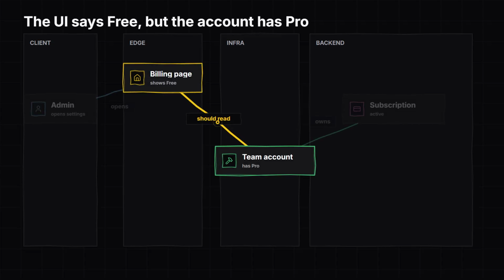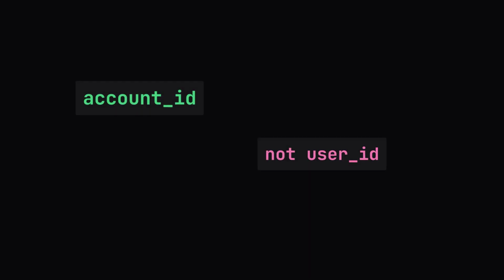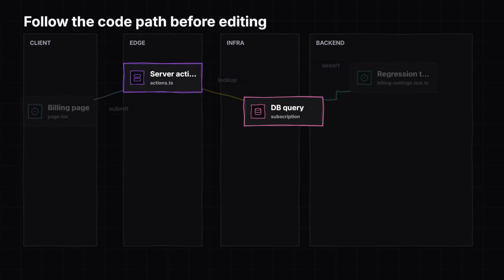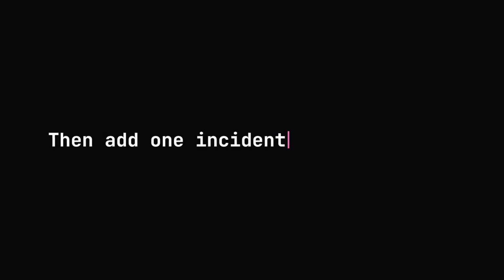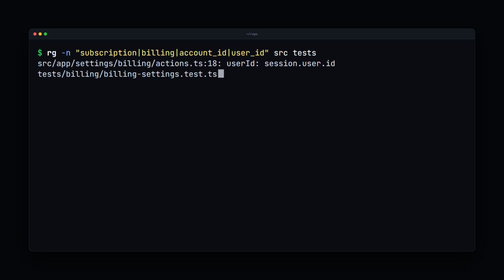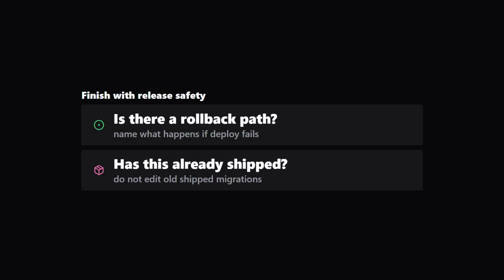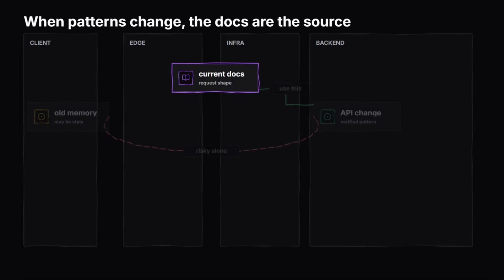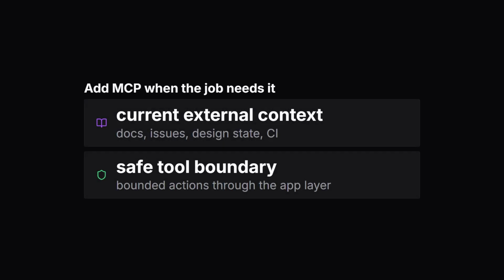How To Define Business Rules For Your Agents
A practical tutorial for making coding agents useful in real repositories.

We build a small agent harness around one realistic billing bug: repo instructions, task-specific skills, markdown memory, MCP tools, and verification commands. The point is to move repeated project knowledge into files and tools the agent can actually follow.

In the walkthrough:
- Write concrete repo rules in AGENTS.md
- Create task skills with SKILL.md
- Store project decisions in markdown memory
- Use MCP for current docs, GitHub issues, Figma context, and safe app actions
- Define exact tests, typechecks, and final reporting rules
- Fix a billing bug where the code uses user_id instead of account_id

If your agent keeps making the same mistake, do not keep re-explaining it in chat.
Turn the repeated instruction into a repo rule, a skill, a memory note, or a safe tool boundary.